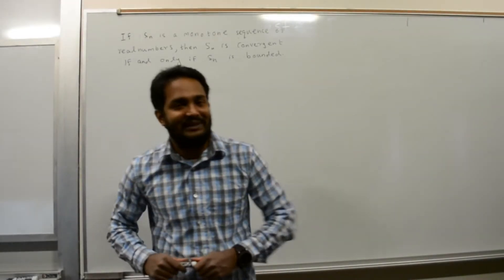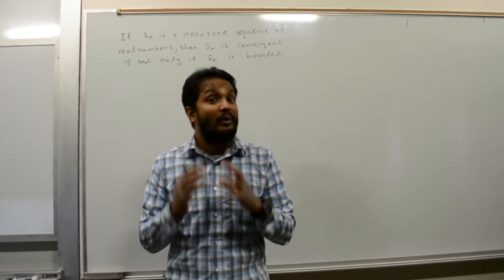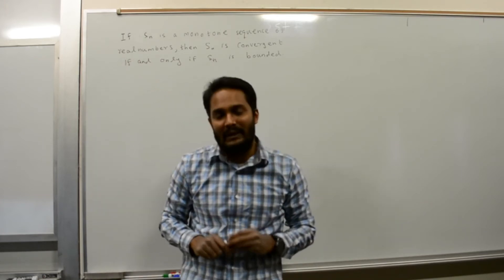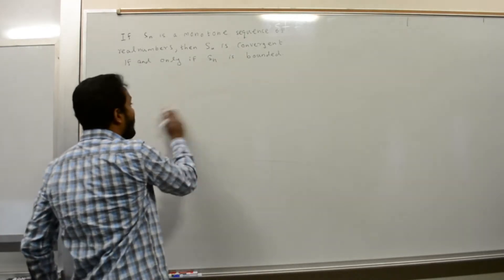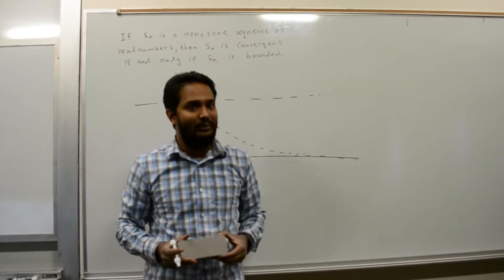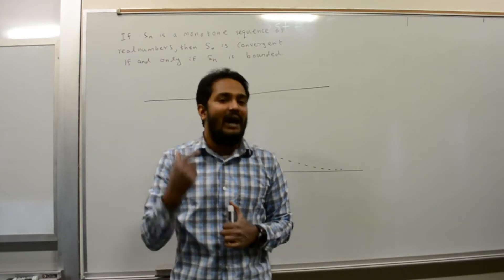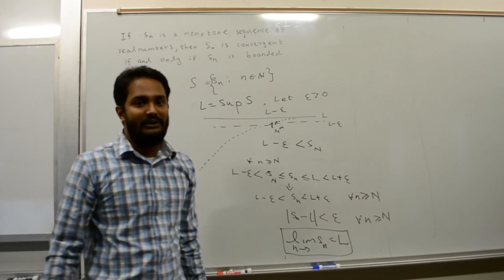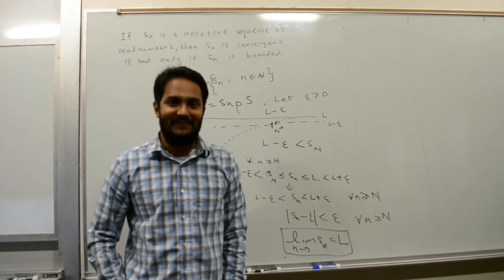Monotone convergence theorem - Proof and intuitive idea behind the theorem explanation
In this video, I explain the intuitive idea behind the monotone convergence theorem and also, I prove the theorem.